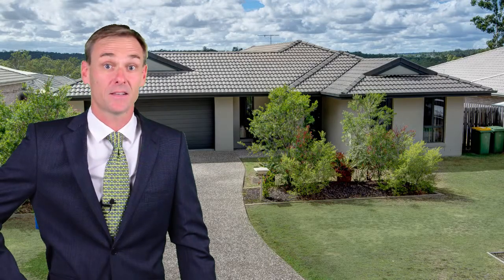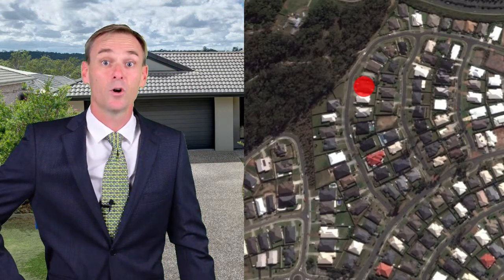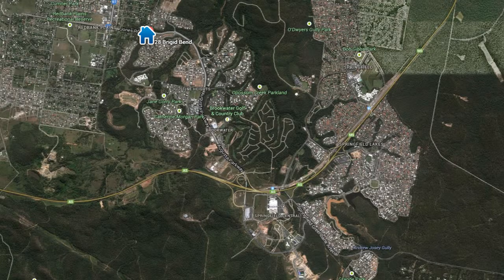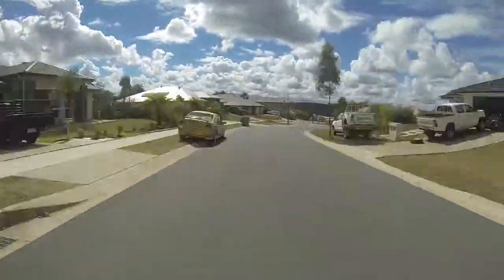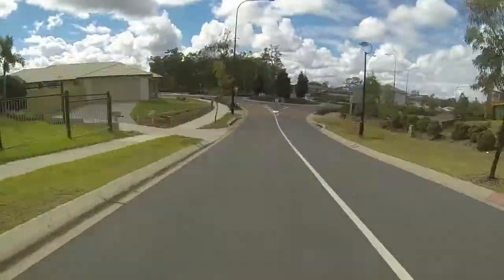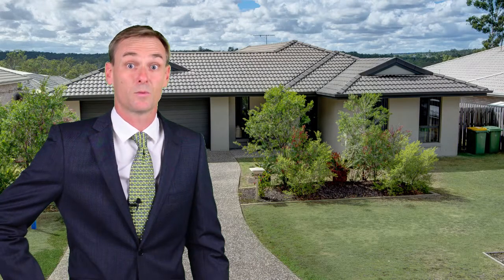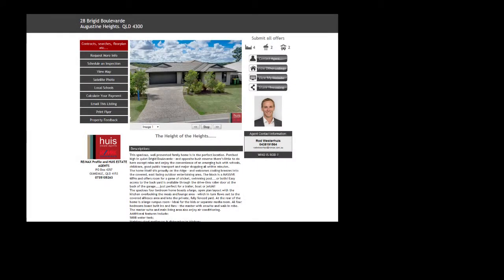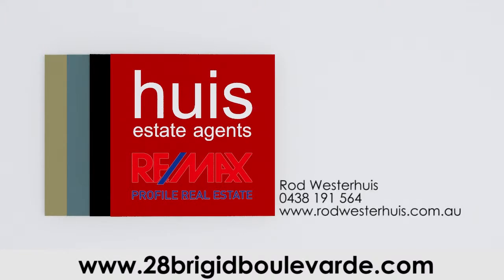28 Brigid Boulevarde Augustine Heights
The Height of the Heights.

This spacious, well presented family home is in the perfect location. Perched high in quiet Brigid Boulevarde -- and opposite bush reserve there's little to do here except relax and enjoy the convenience of an emerging hub with schools, childcare, good public transport and major shopping all within minutes.
The home itself sits proudly on the ridge -- and welcomes cooling breezes into the covered, east facing outdoor entertaining area. The block is a MASSIVE 689m and offers room for a game of cricket, swimming pool. or both! Easy access to the back yard is available through the drive-thru roller door at the back of the garage. just perfect for a trailer, boat or jetski!
The spacious four bedroom home boasts a large, open plan layout with the kitchen overlooking the meals and lounge area - which in turn flows out to the covered alfresco area and into the private, fully fenced yard. At the rear of the home is a large rumpus room -- ideal for the kids or separate media room. All four bedrooms boast built ins and fans -- the master with ensuite and walk in robe. The master suite and main living area also enjoy air conditioning.
Additional features include:
5000l water tank;
Stainless steel appliances & dishwasher in kitchen;
Instant gas hot water;
ADSL 2 connection;
Screens.
Enjoy the balance of new home warranty with this modern home -- in the best position in the Heights.